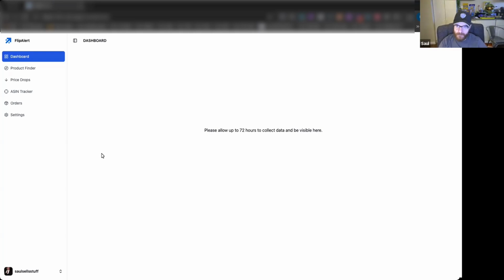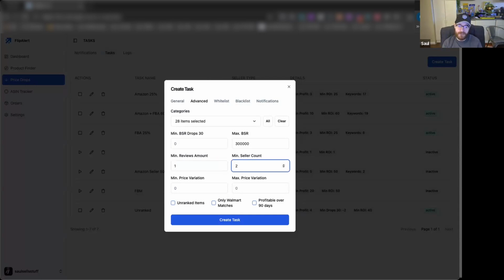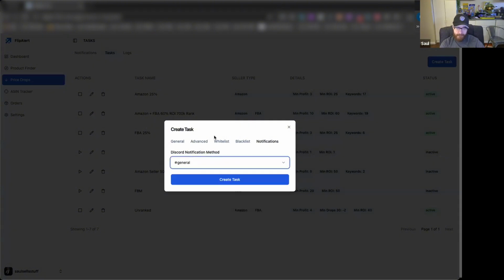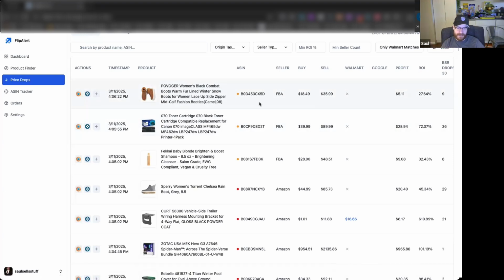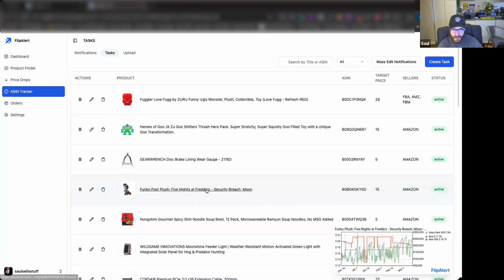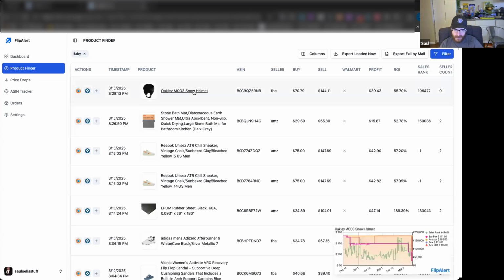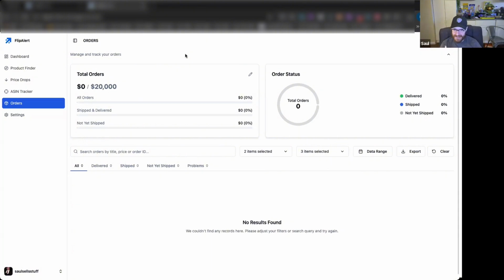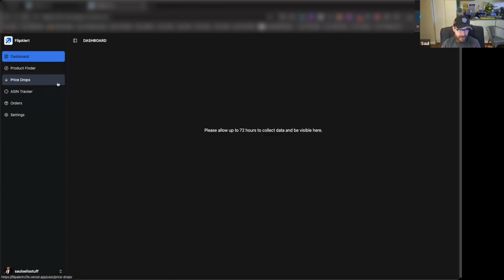Amazon to Amazon (A2A) + Amazon to Walmart (A2W) FlipAlert V2 Demo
Hello!

Welcome to our first demo of FlipAlert V2. Our software originally launched in 2021 and is now entirely redone with new features, a new team, and hefty roadmap.

FlipAlert makes finding A2A or A2W flips easier than ever, the founder Saul has spent over $2,000,000 on A2A flips since 2019, is the creator of the A2A Challenge with Chris Grant, and has helped thousands profitable use this model for Amazon.

This is our demo of 2.0 while still in beta, at the time of posting access is available to both 1.0 and 2.0, our full 2.0 launch will be in the coming days and before the end of March 2025.

With this launch we not only provide over 1,000,000 profitable A2A flips monthly to users but also 20,000+ A2W flips with an entire Walmart module coming.

Enjoy the video and drop any questions below! You can find us on X @FlipAlert or Saul @SaulSellsStuff